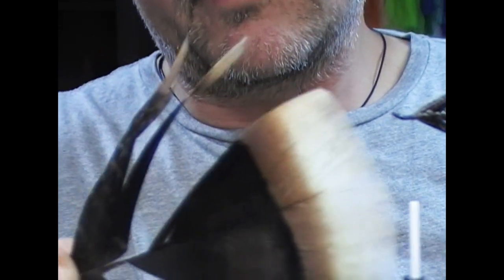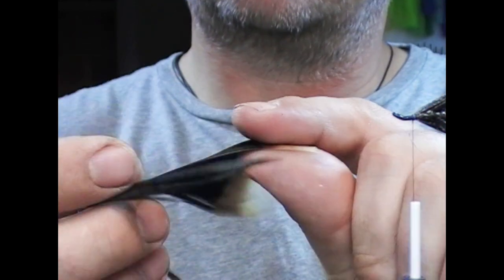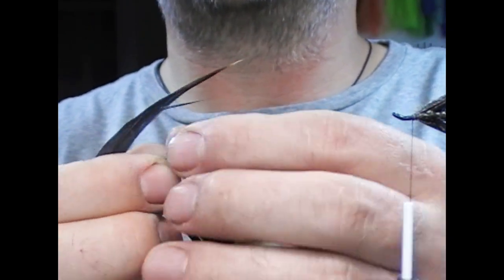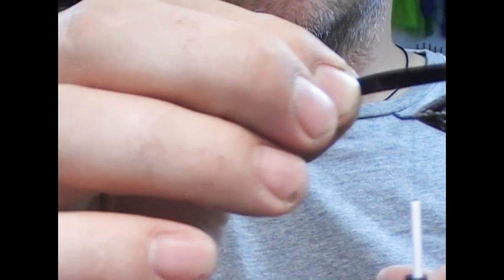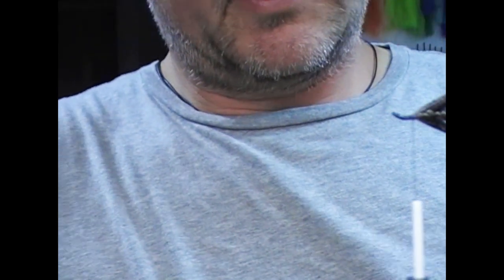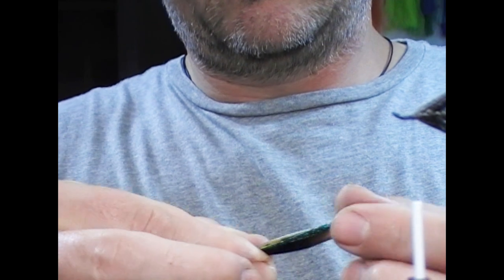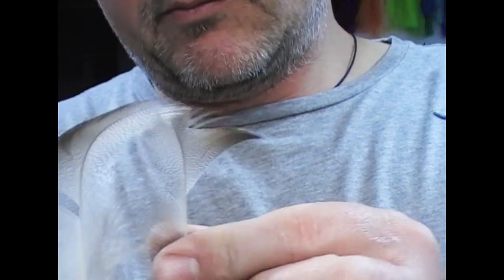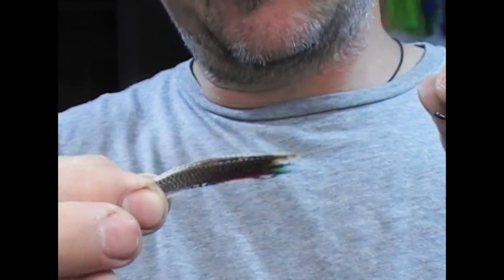FLY TYING THE KELSON JOCK SCOTT PART 2 WITH RYAN HOUSTON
@RyanHoustonflytying CONTINUES THE TYING OF THE FAMOUS JOCK SCOTT IN PART 2 WHERE THE WING AND SIDES ETC GO ON TO COMPLETE THE FLY